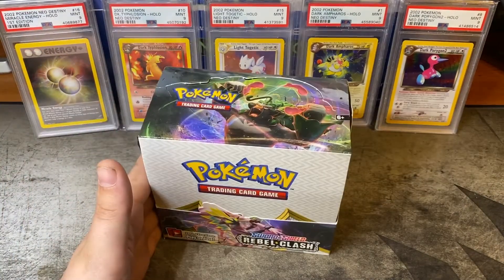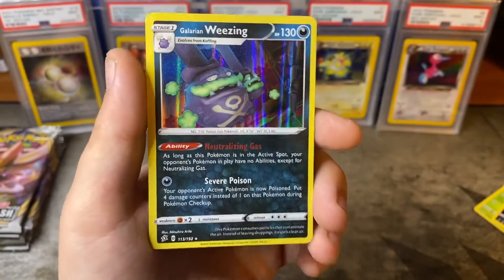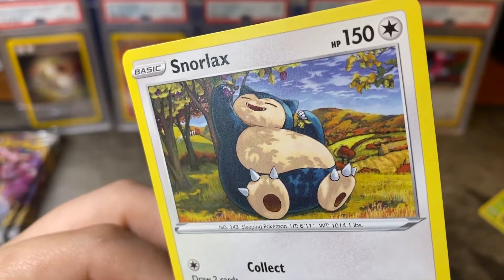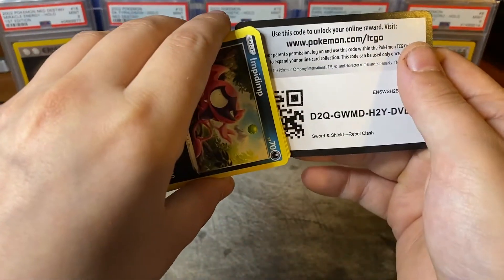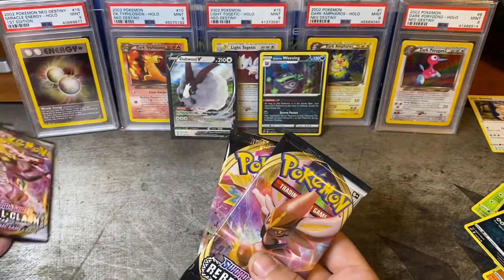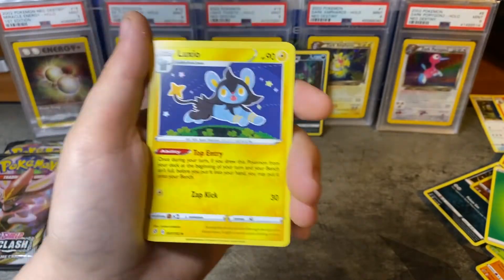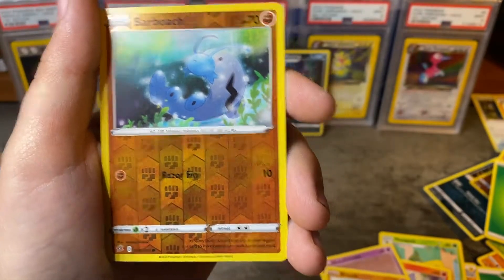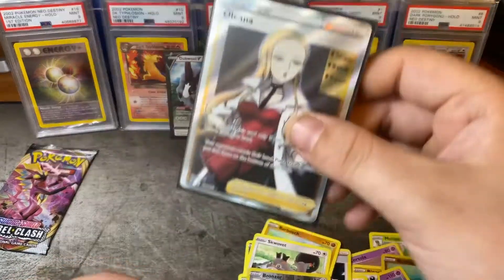Rebel Clash Booster Packs Pokemon Card Opening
whatsup everyone in this vidja i open a few more rebel clash in search of fire full art pulls

Artist: Amadeus
Song: Future World